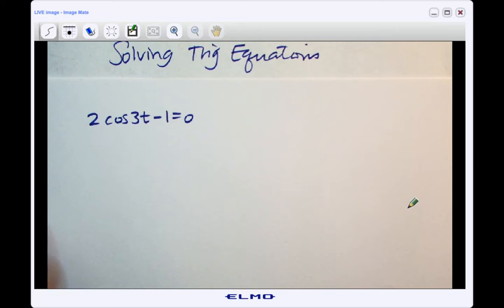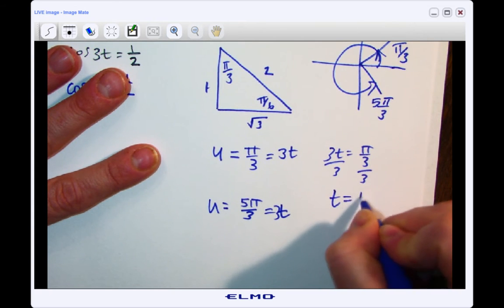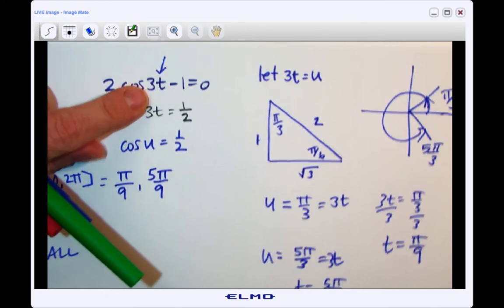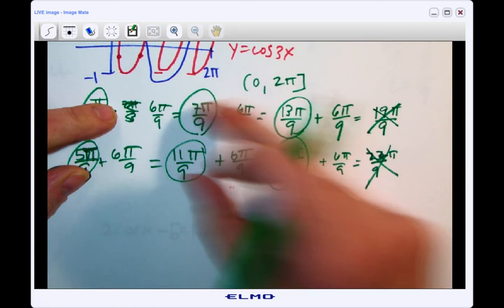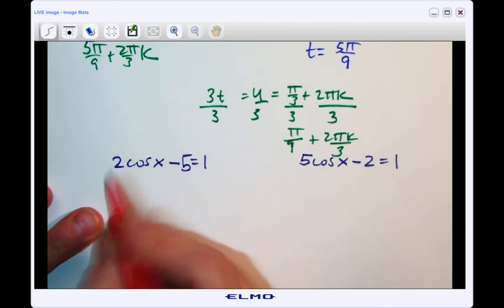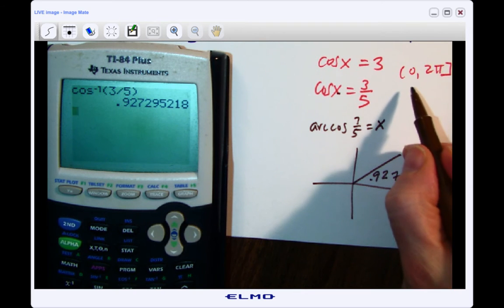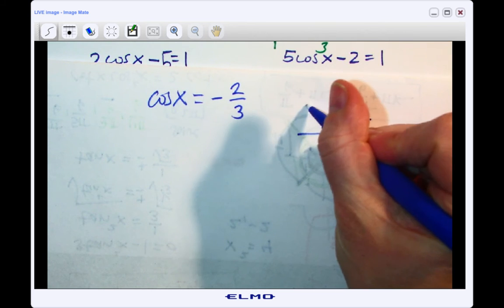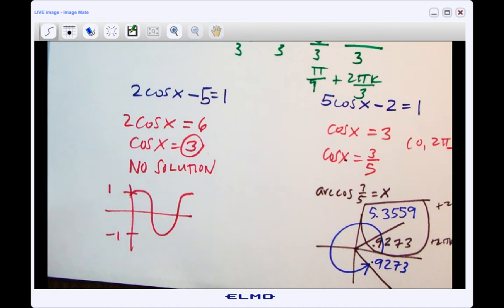Solving Trig Equations Part 3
Using Trig Equations part 3